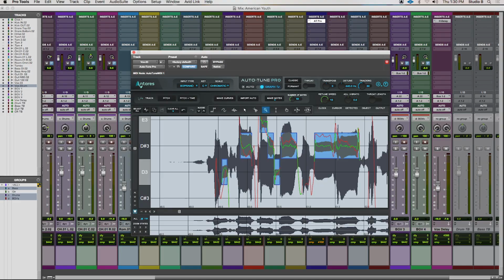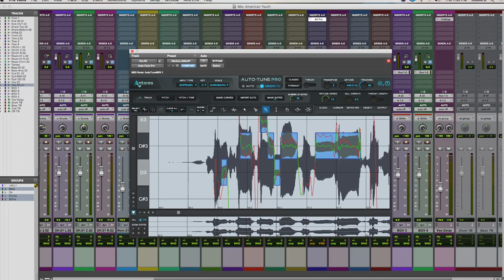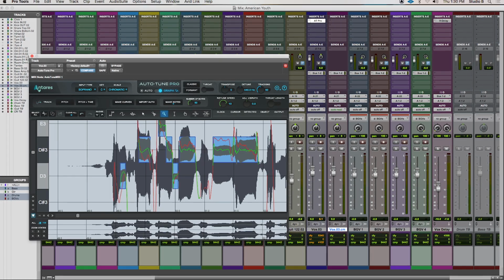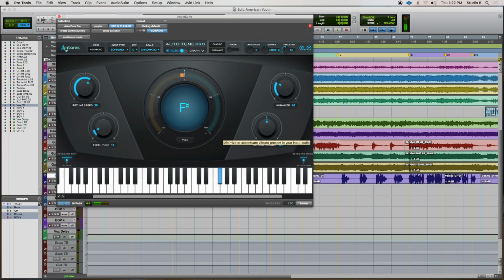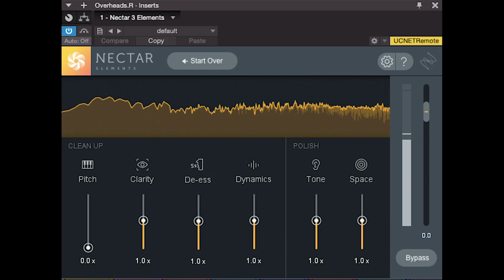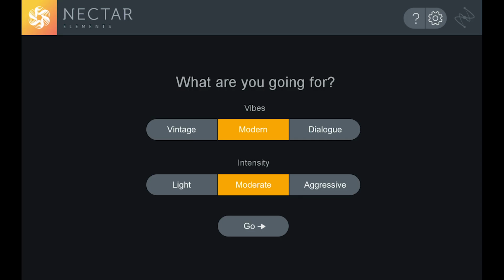4 Best Pitch Correction Plug-ins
Mitch Gallagher presents four of the best pitch correction plug-ins available.

After you watch, check out Sweetwater.com today for all your music instrument and pro audio needs!